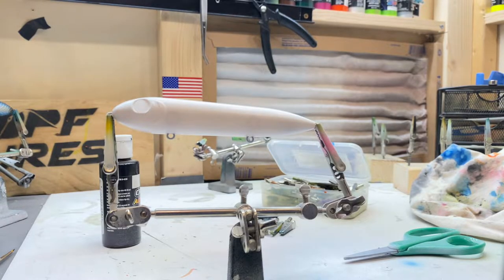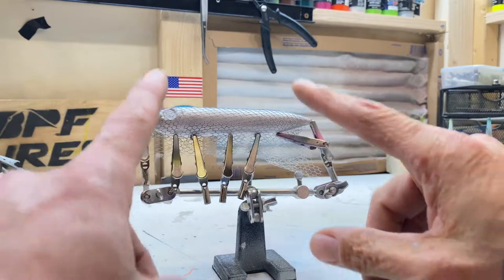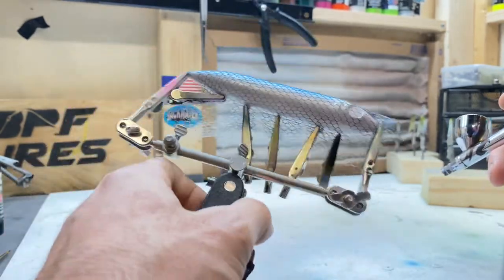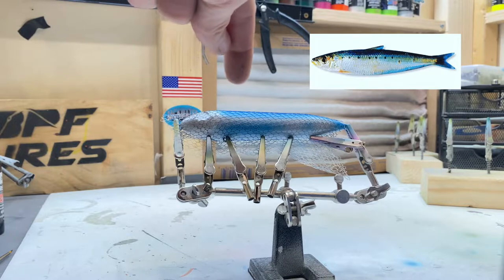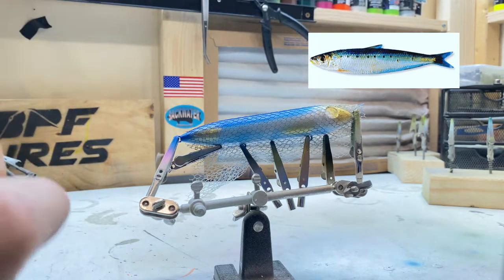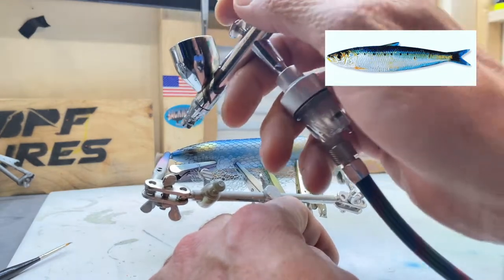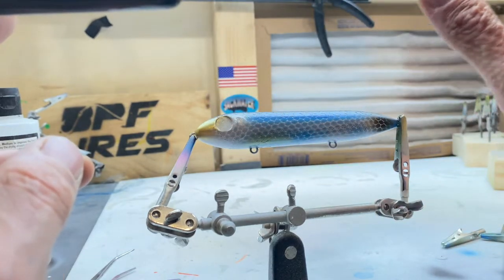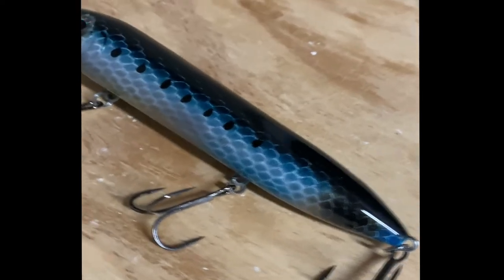Airbrushing lures-Spraying Sessions EP4-Topwater Pilchard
In this video, I airbrush a spook to look like a Pilchard. A Pilchard is a saltwater baitfish.

My gear
Camera: Go Pro Hero 7
GoPro Chest Mount
GoPro Head Strap
GoPro Floaty backdoor
GoPro Floating Hand Grip
GoPro Dual Battery Charger + Battery for HERO7/HERO6
Spinning reel 1: Shimano® Nasci Spinning Reel 4000XG
Rod 1: ST Croix Mojo Bass- 7’1” Medium Heavy
Reel & Reel combo: Pflueger Trion 7’0 Medium
Tackle from the episode
Hack Attack Heavy Cover Swim Jig
Keitech Easy Shiner 5-Inch Soft Paddletail Swimbait
Rat-L-Trap Lures 1/2-Ounce Floating Trap
Cotton Cordell Super Shot Lure (Rayburn Red 1/4oz)
Music